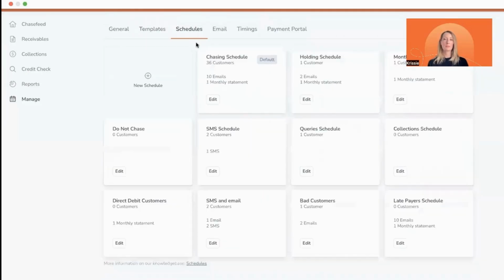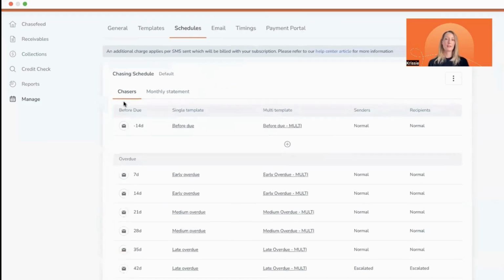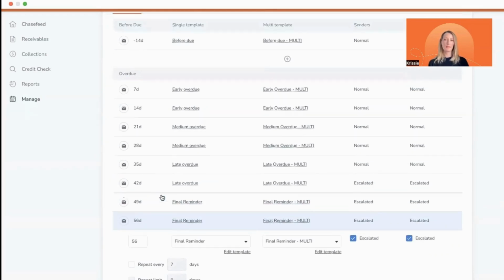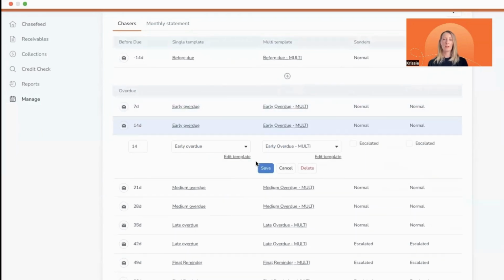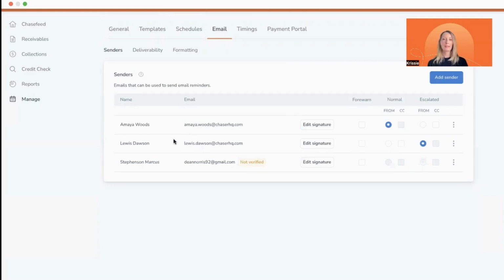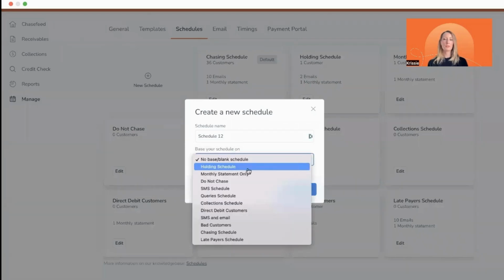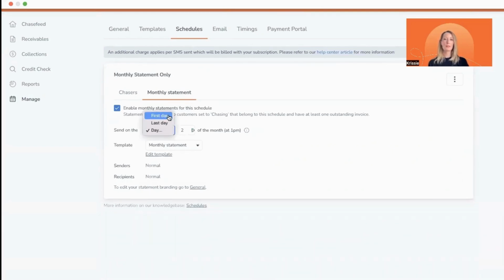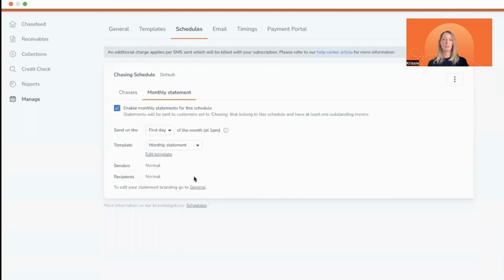How to set up schedules in Chaser